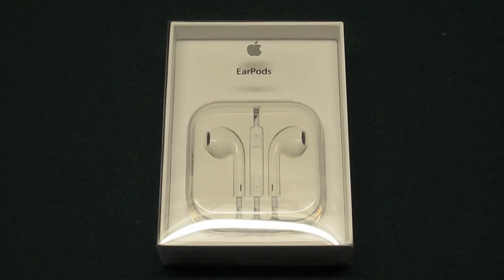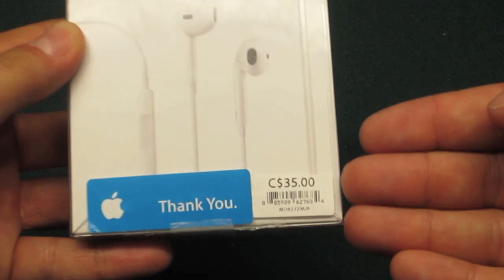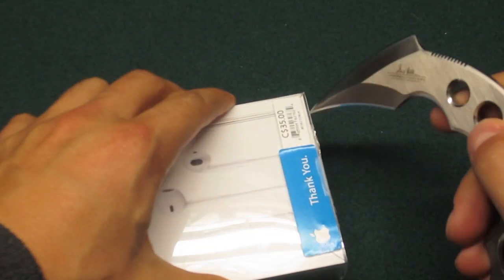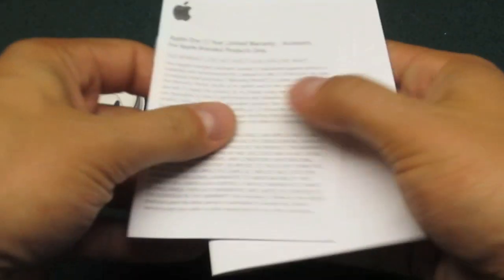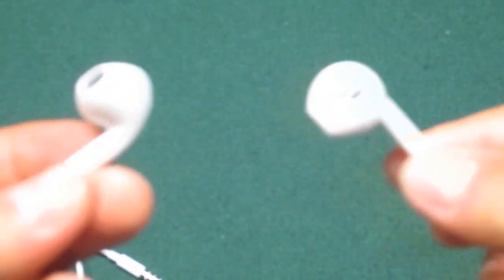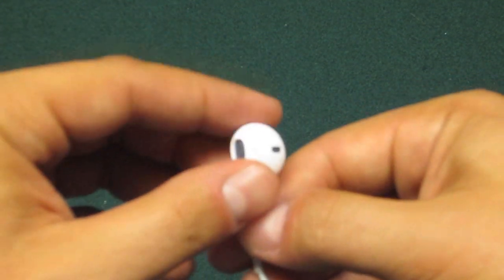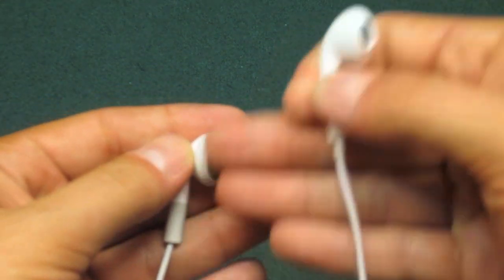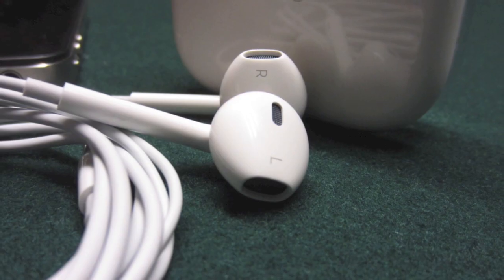Apple EarPods Unboxing Review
The new Apple EarPods replace the old traditional looking round ear buds. The unique pod shape should produce better sound and reduce outside noise. In this video I will be unboxing the Ear Pods and comparing them to Apples old earphones.